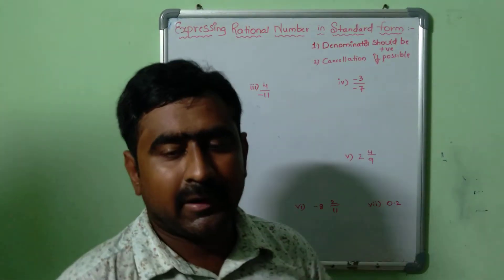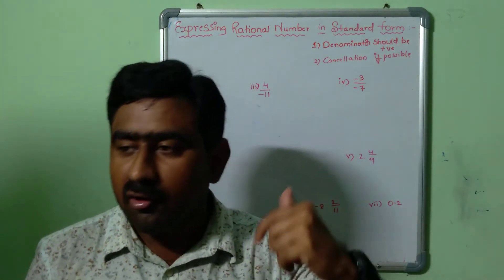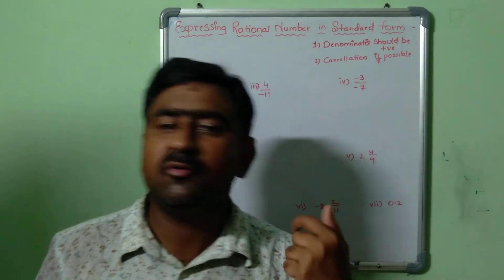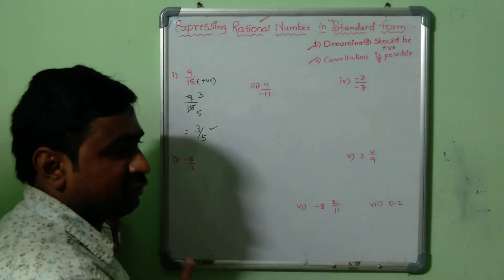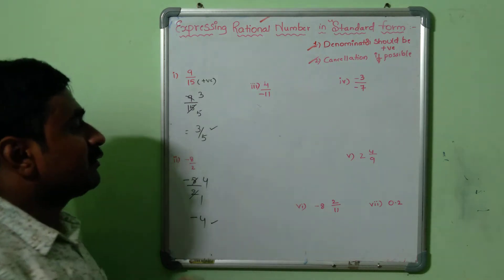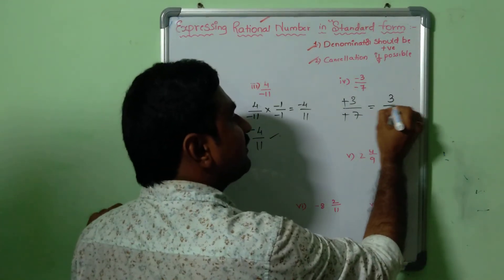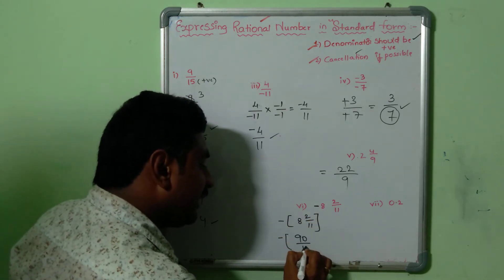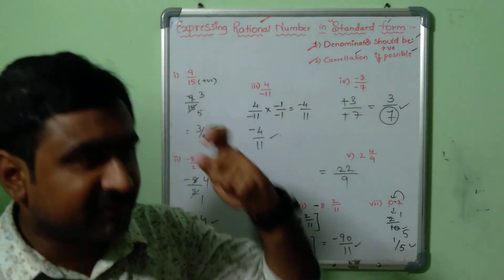RATIONAL NUMBER IN STANDARD FORM